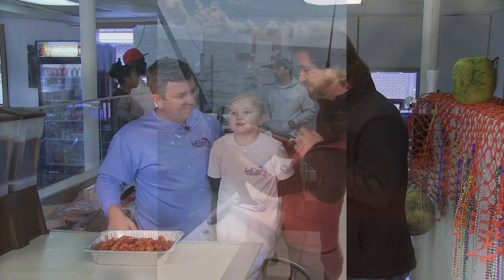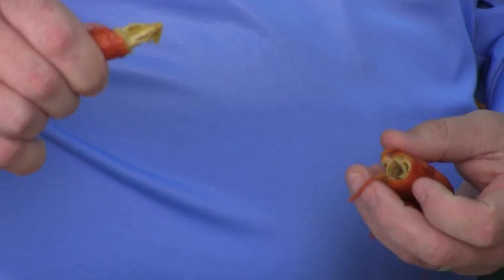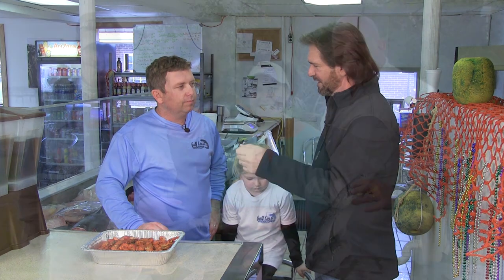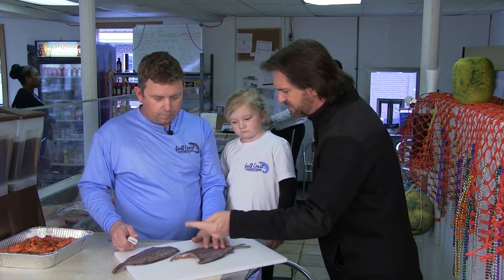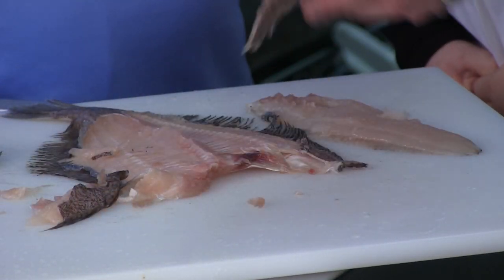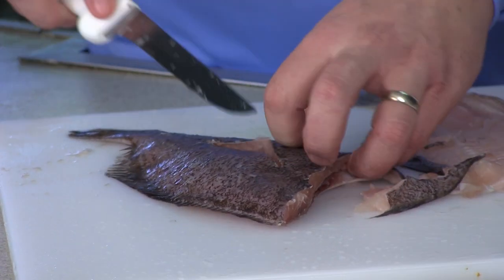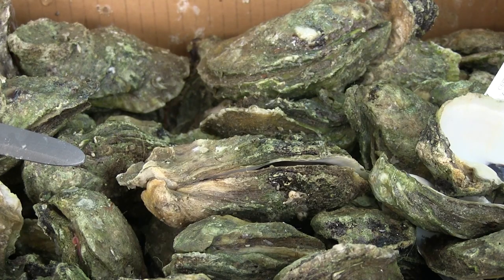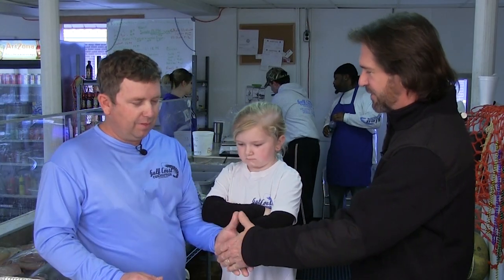HOW-TO EAT SEAFOOD | How to Eat a Crawfish, Filet a Flounder & Open an Oyster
Gulf Coast Connection Seafood Store shows us how to eat a crawfish, filet a founder, and open an oyster.